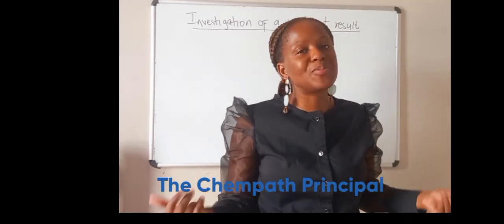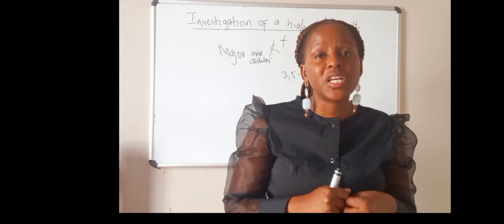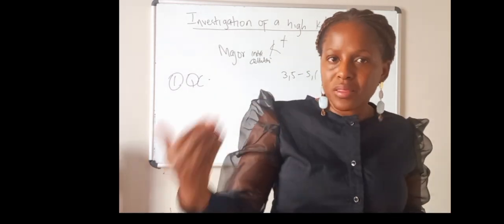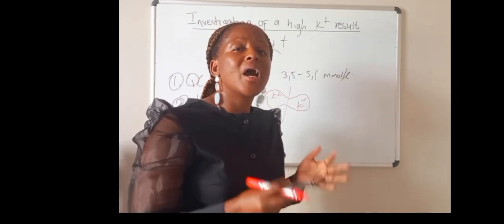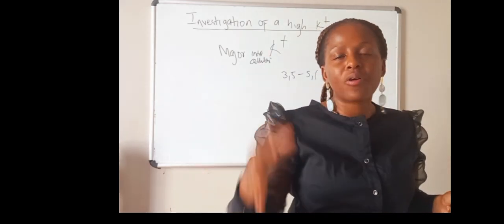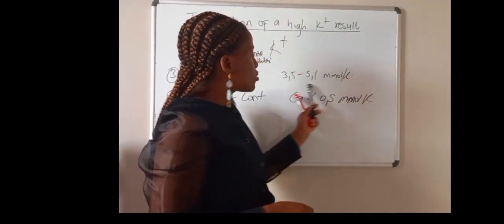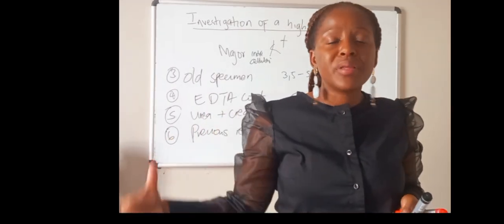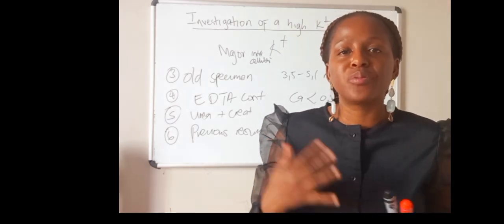Investigation of a high potassium result| Boardexam HPCSA SMLTSA Medical technology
In this video I am discussing how to investigate high Potassium result to rule out false pseudohyperkalemia.